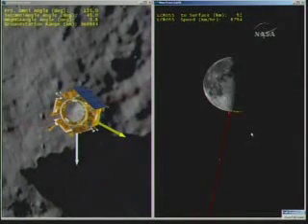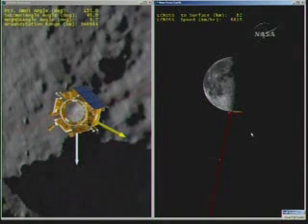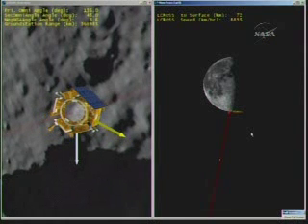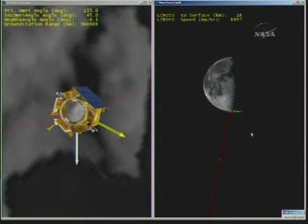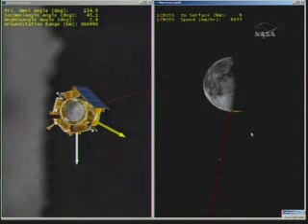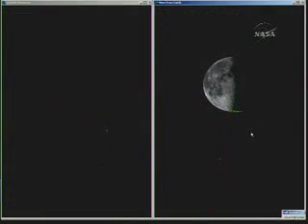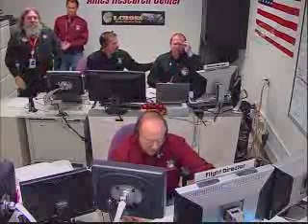NASA's LCROSS impacts the Moon's Cabeus Crater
The Centaur impacted the floor of Cabeus crater at 6:31 a.m. CDT. Flying four minutes behind, the LCROSS shepherding spacecraft hit the surface at approximately 6:35 a.m.